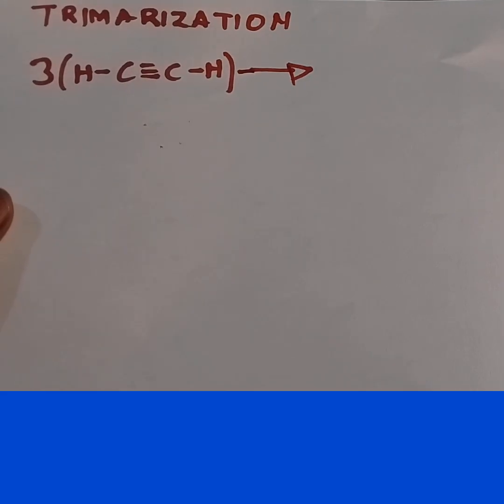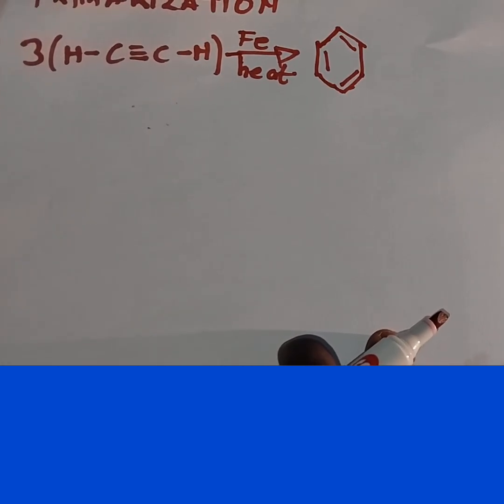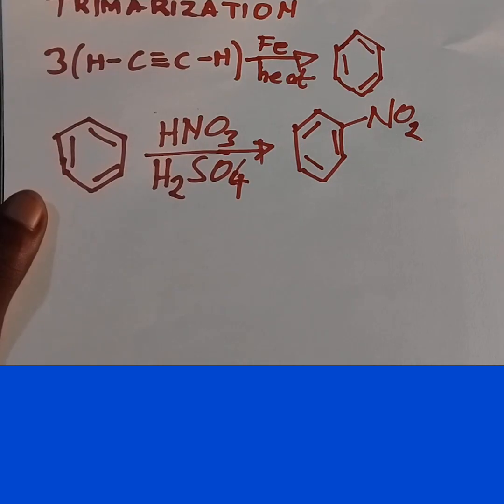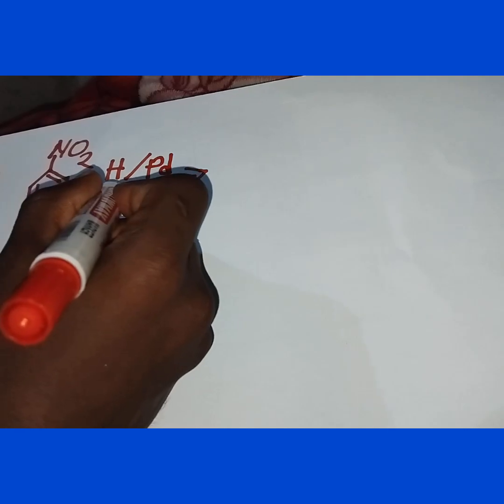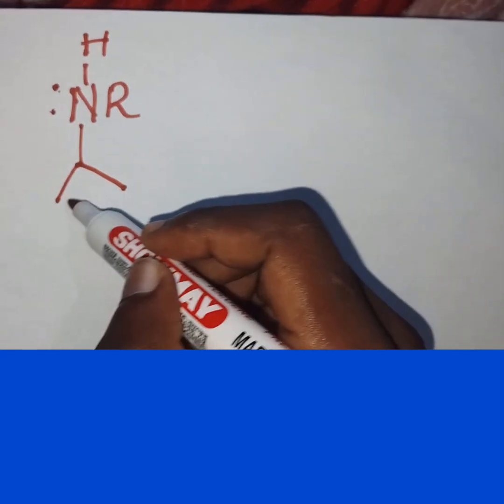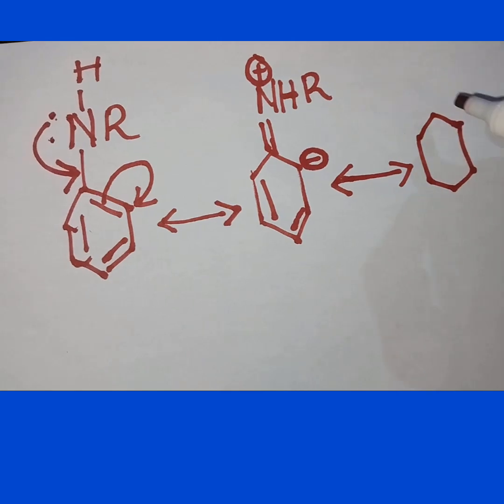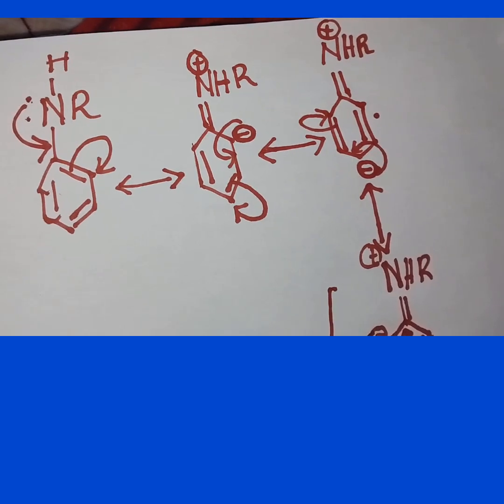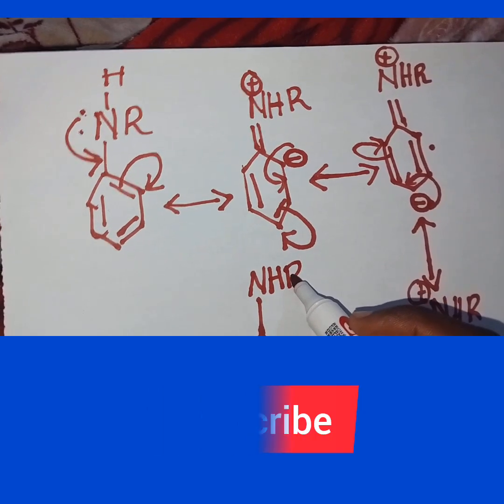1.How benzene is synthesised from Alkyne? 2.How Aniline is formed from Nitro benzene?